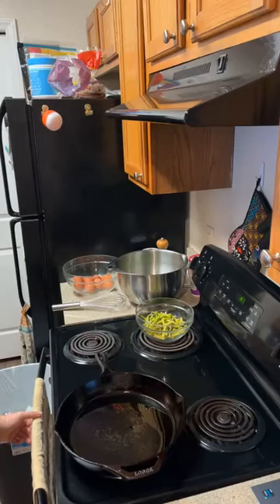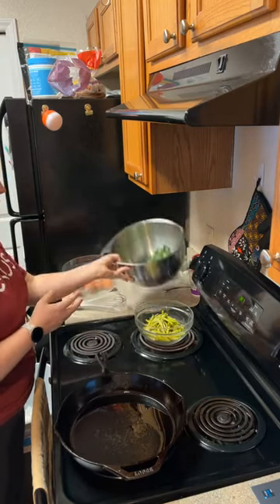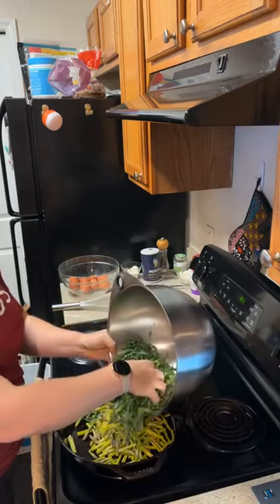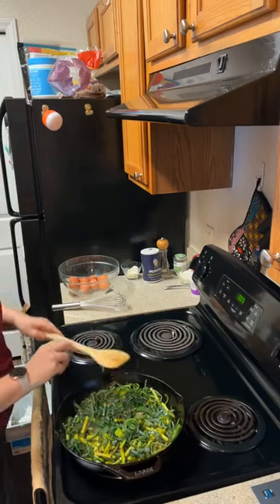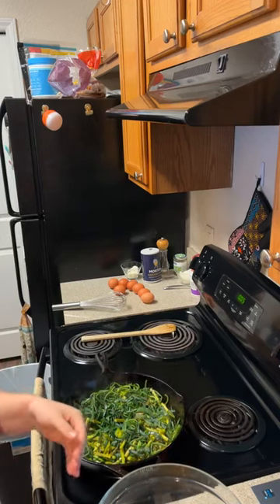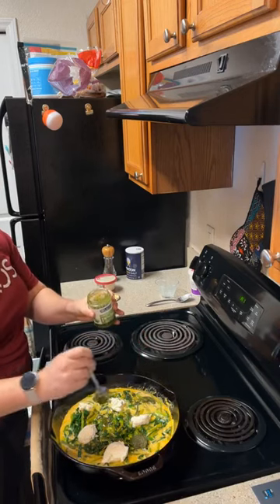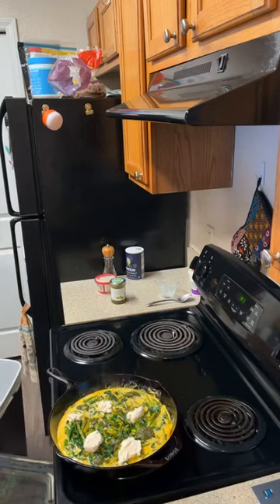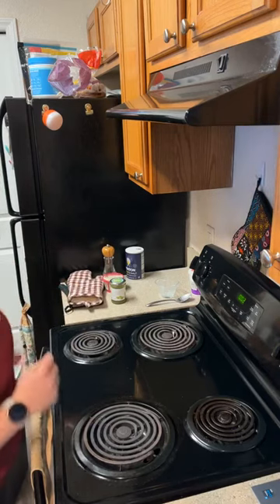Friday Morning Fuel - February 2024, Frittata with Leek, Asparagus, and Ricotta